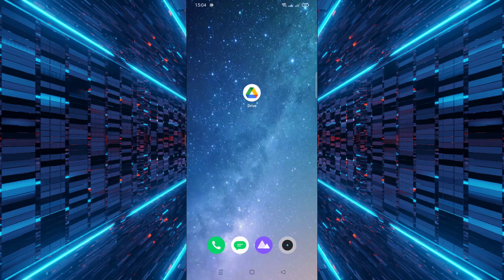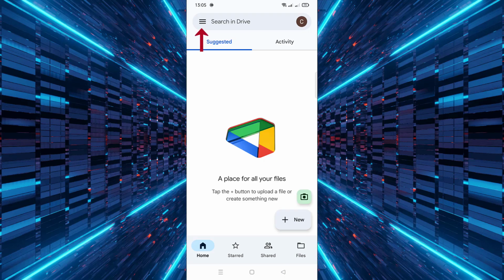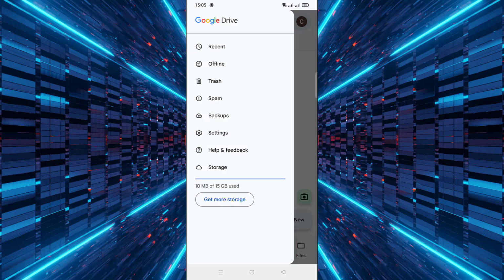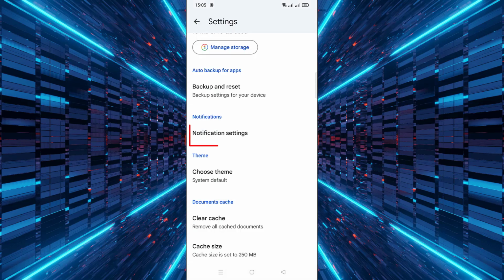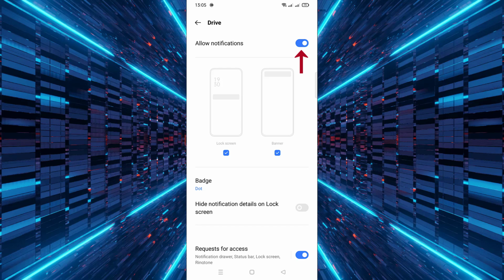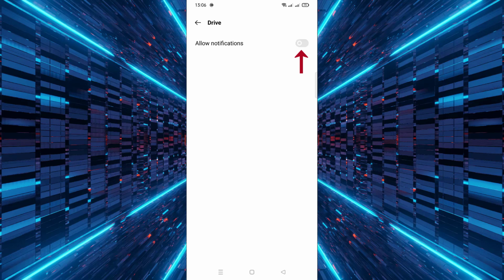How to Turn Notifications On or Off in Google Drive App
In this video, you'll learn how to turn Google Drive notifications on or off using your mobile device.

We guide you step by step through the Google Drive app settings.

Perfect if you're getting too many alerts or missing important updates.

Whether you use Android or iOS, the steps are easy and quick to follow.

No extra apps or tools needed—just your phone and the Google Drive app.

This tutorial is ideal for anyone looking to manage notifications for shared files, comments, or requests.